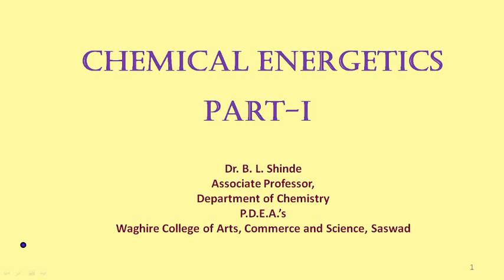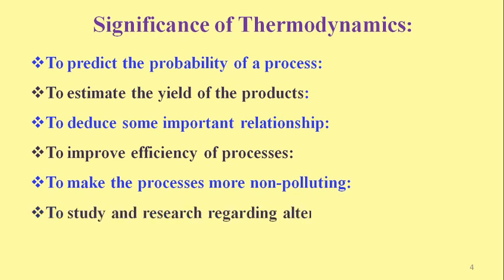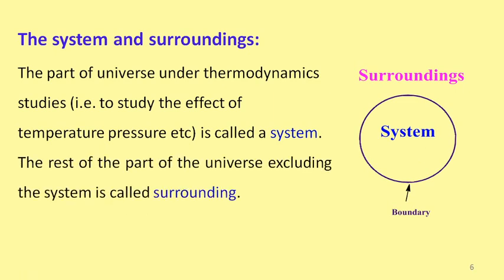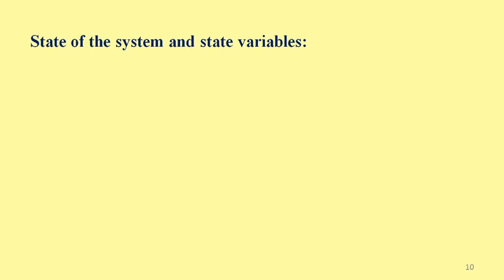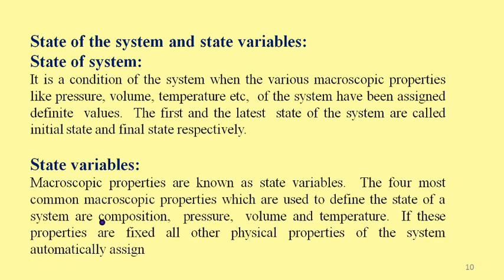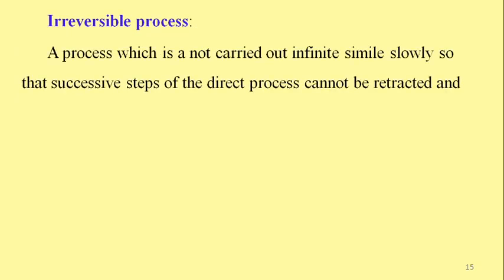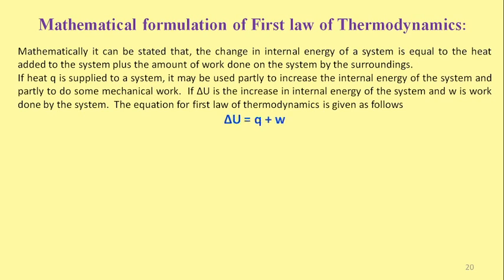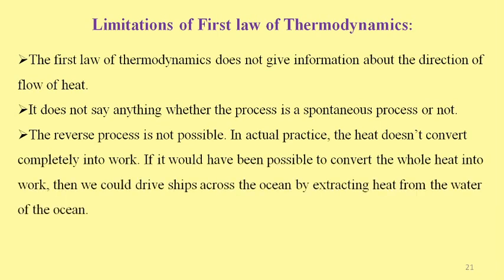Chemical Energetics Part-I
In this video you learn about Introduction to Thermodynamics, Terms used in Thermodynamics, Thermodynamic Processes, Zeroth Law of Thermodynamics, First Law of Thermodynamics, Second Law of Thermodynamics.